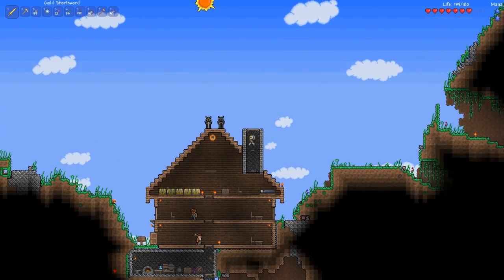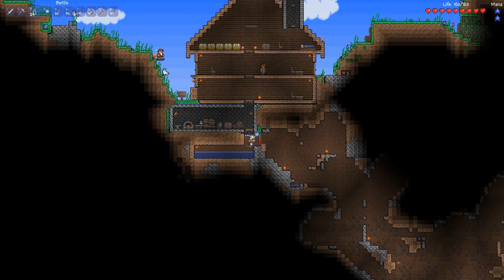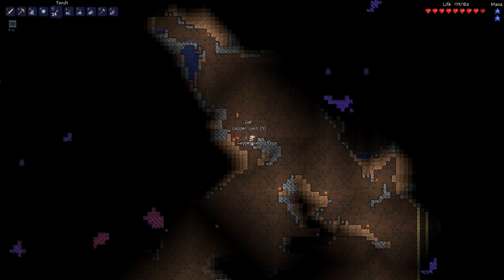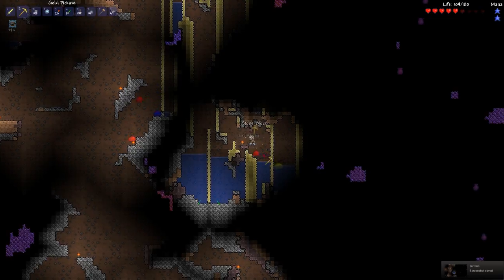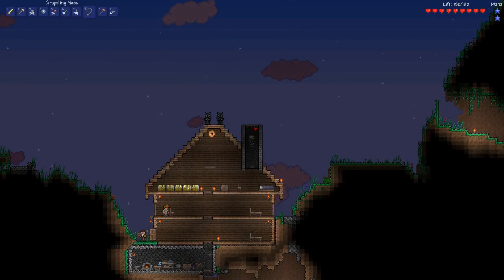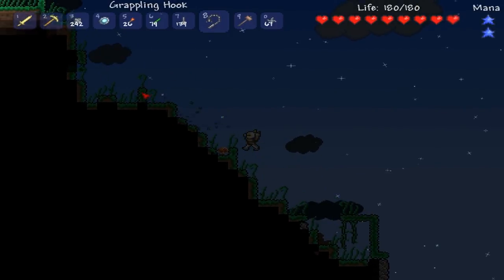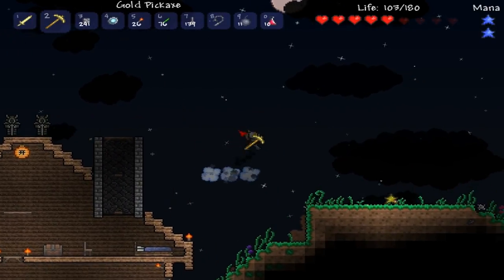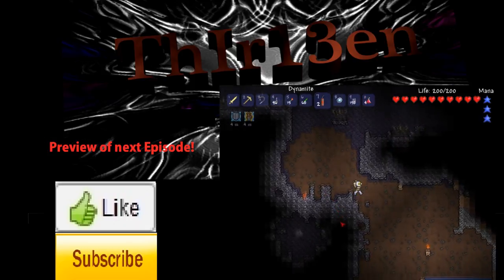Let's Play Terraria! - Ep.16 "Turn on dem Haxors"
Warning Old Cringe Worthy Video!